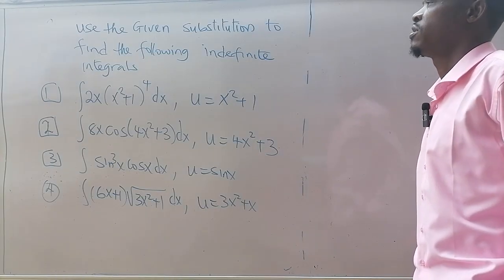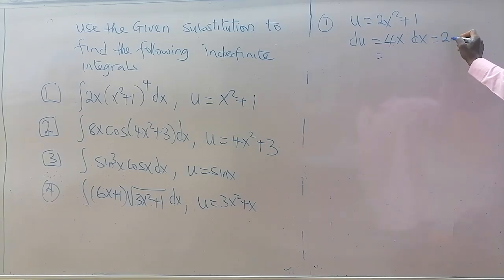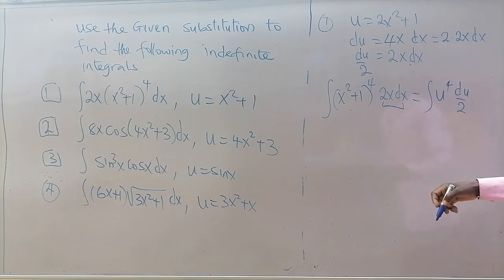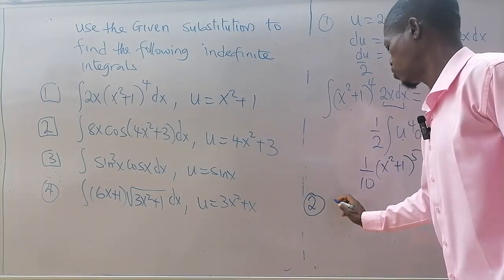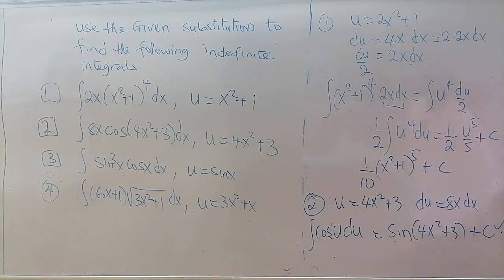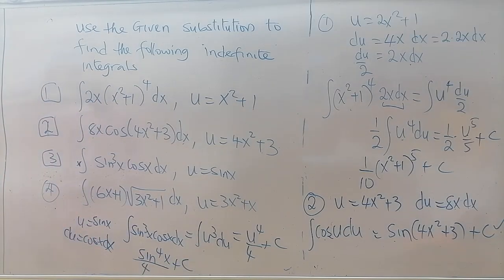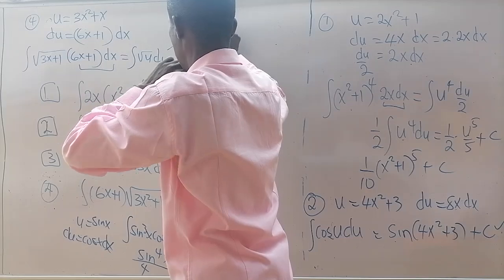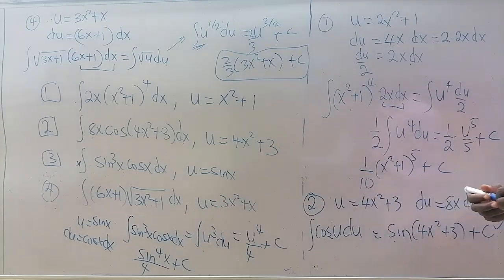U-Substitution for Indefinite Integrals – Part 2 | Calculus 1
Welcome to Part 2 of our U-Substitution series for Indefinite Integrals!
In this lesson, we solve more advanced examples step-by-step, helping you fully understand when and how to apply u-substitution in integration problems.

We continue from where we left off in Part 1, reinforcing key concepts and walking you through integrals of the form:
∫𝑓(𝑔(𝑥))⋅𝑔′(𝑥) 𝑑𝑥∫f(g(x))⋅g ′ (x)dx
This tutorial is designed to build your confidence and strengthen your skills in solving indefinite integrals using substitution — ideal for students in Calculus 1, AP, A-Level, IB, and university math courses worldwide.

🌍 🔔 Need Personalized Help? I’m Available Globally!
Whether you're in the USA 🇺🇸, Canada 🇨🇦, UK 🇬🇧, Australia 🇦🇺, New Zealand 🇳🇿, Europe 🌍, Asia 🌏, or Africa 🌍 — I offer:
✅ Online Tutoring (1-on-1 or Group)
• Algebra, Calculus I–III, Engineering Math, Trigonometry
• University Physics & Applied Mathematics
✅ Assignments & Exam Prep Help
• Timely, clear, and tailored support for high school and university courses
✅ Thesis & Dissertation Support
• From proposal to final defense – research, writing, editing
✅ MATLAB / Simulink Projects
• Control systems, modeling, simulations, and more